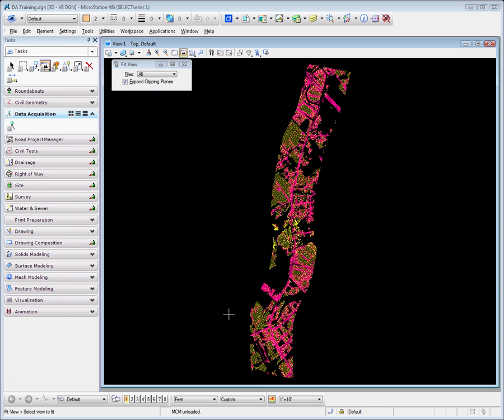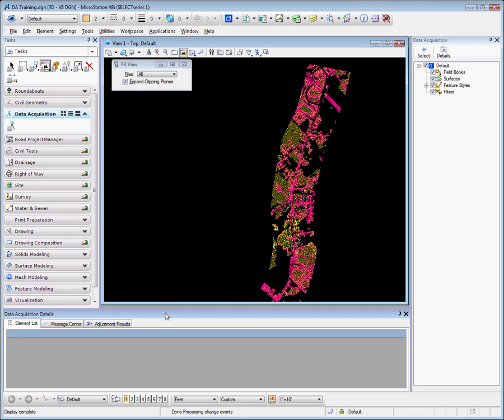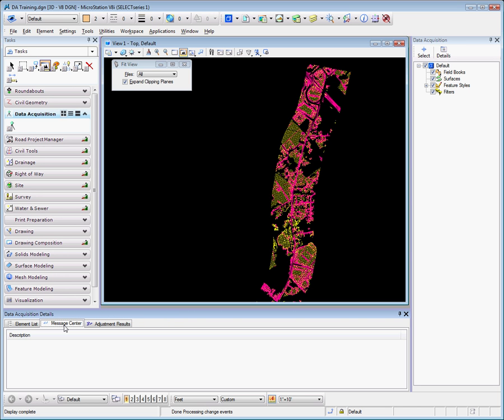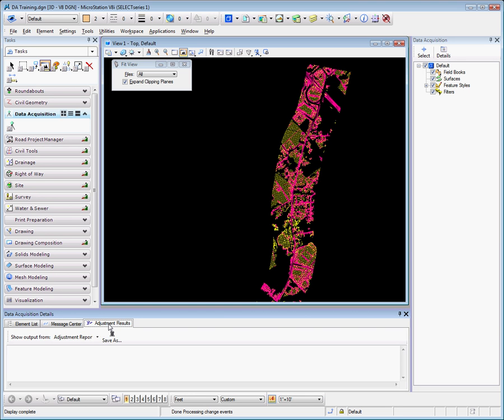DA General Introduction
Product(s): InRoads, GEOPAK, MX
Version(s): V8.11.7+
This video gives an brief overview of the primary goal of the toolset, how to activate and a review of the interface.